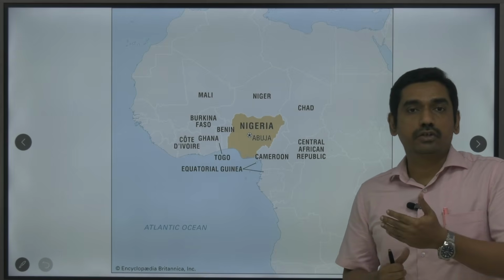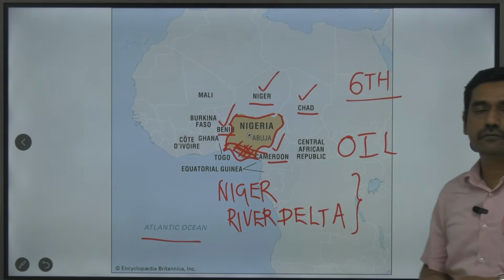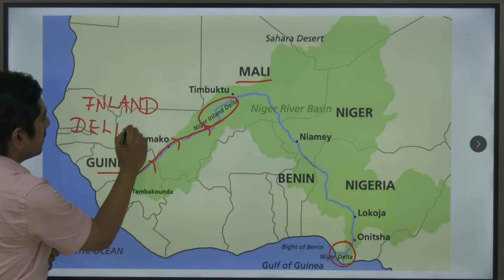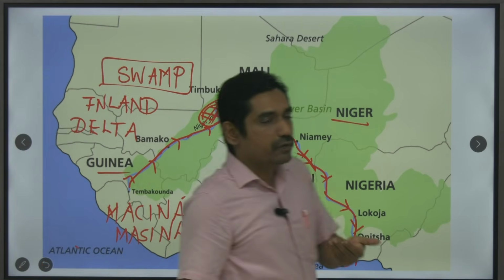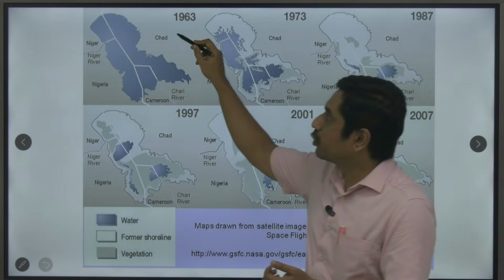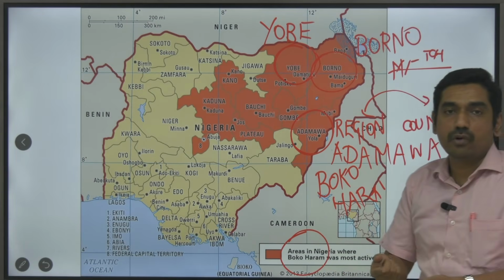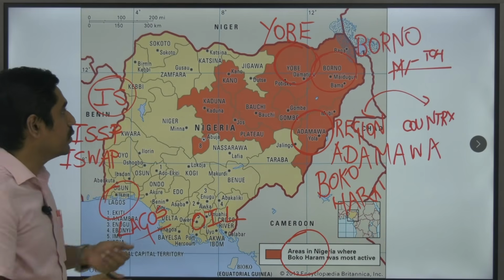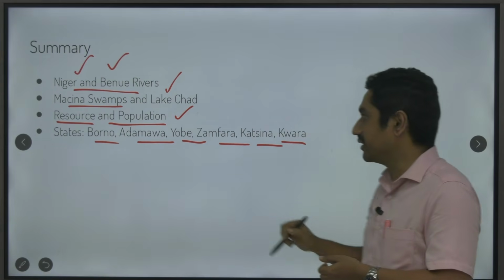Atlas Agenda Ep - 9 ft. Gowtham A R | Places in News | UPSC Prelims | Shankar IAS Academy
Mapping made easy with Atlas Agenda! 🗺️

We are excited to launch our new Geography Mapping series led by Mr. Gowtham A R. This series focuses strictly on "Places in News", ensuring you only study what is relevant for the upcoming UPSC Prelims.

Today's Topic: Nigeria

1️⃣ Targeted for UPSC Prelims.
2️⃣ Current Affairs integrated with Static Geography.
3️⃣ Expert analysis by Gowtham Sir.

💬 Engagement Alert: Can you solve the question at the end?